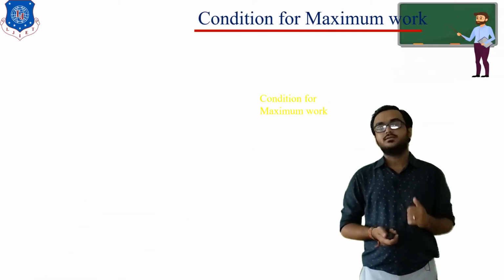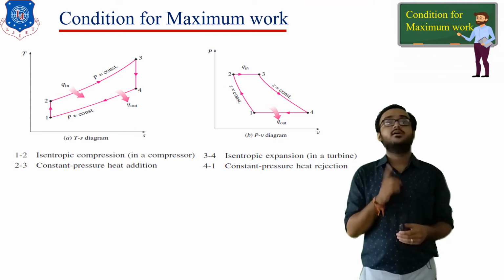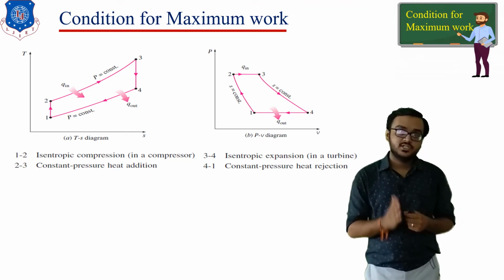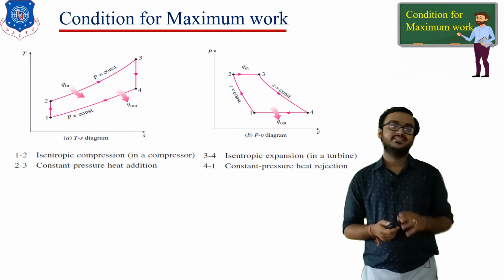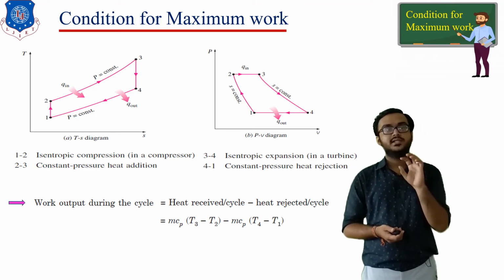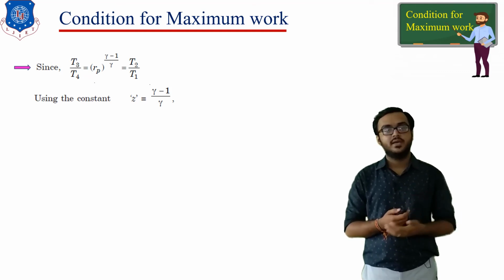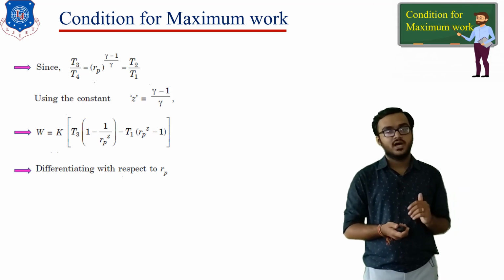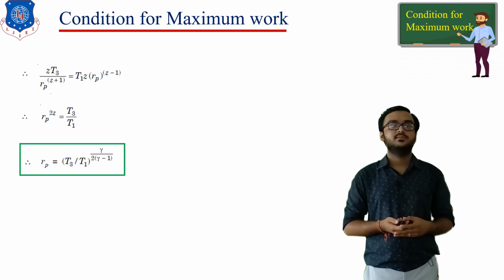L 18 Condition for Maximum Work for Brayton Cycle | Applied Thermodynamics | Mechanical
Next Lecture :
L 19 Actual Brayton Cycle and It’s Thermal Efficiency | Applied Thermodynamics | Mechanical